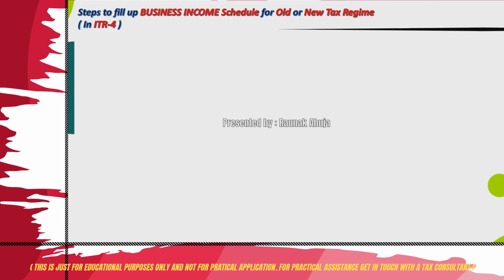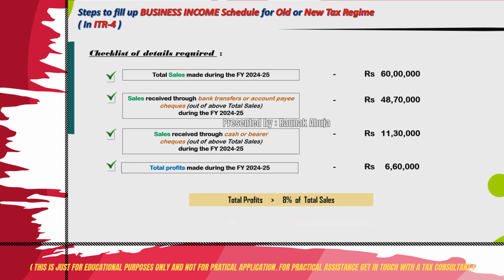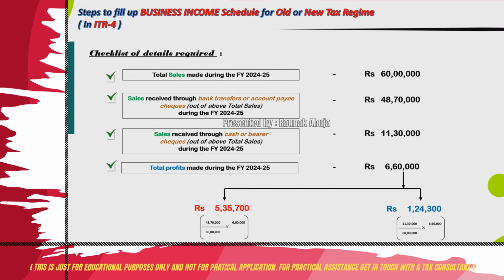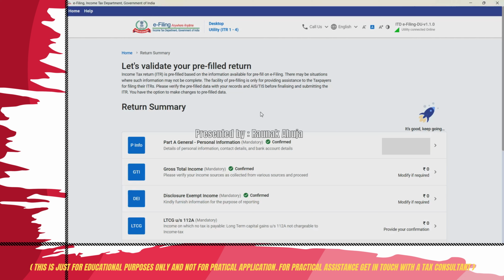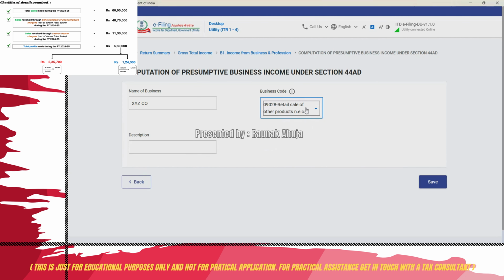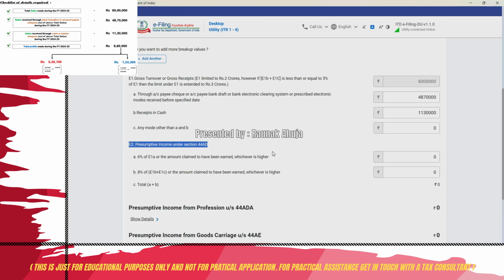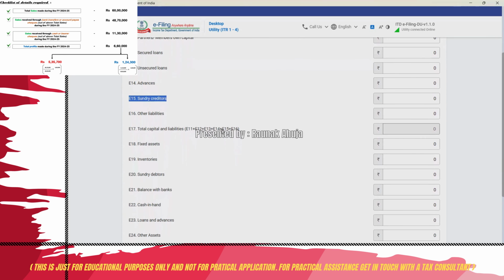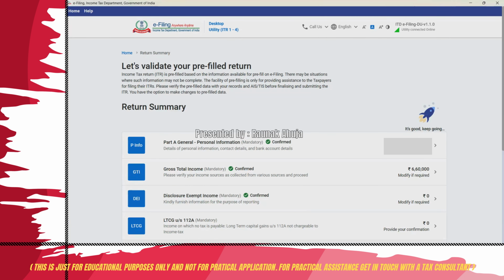Checklist & Step by step guide to fill Business Income in ITR-4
Checklist & Step by step guide to fill Business Income u/s 44AD in ITR-4 (Presumptive Taxation Scheme)

1.  Revision & Rectification of Income Tax Returns for AY 2025-26

2.  Some very important recent changes to ITR from AY 2025-26

3.  ITR-4 related issues

4.  Payment related issues

5. General Income Tax Return-related issues